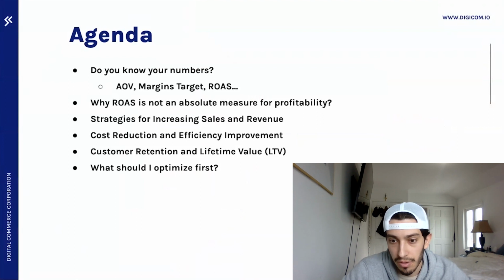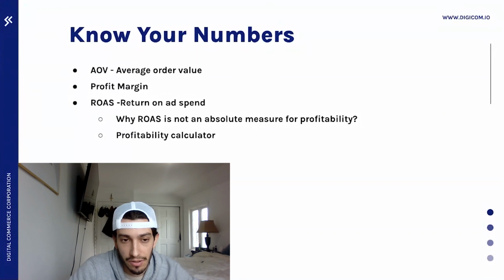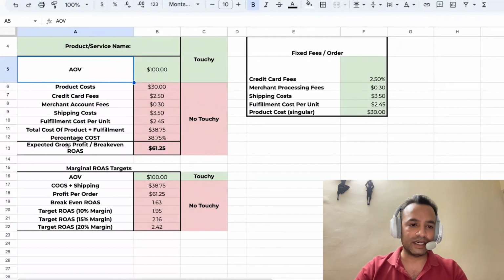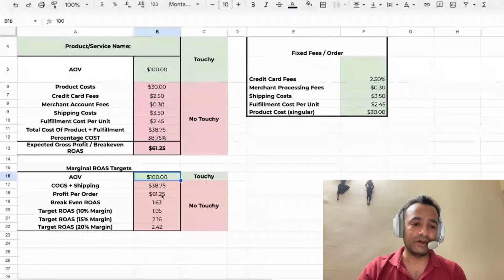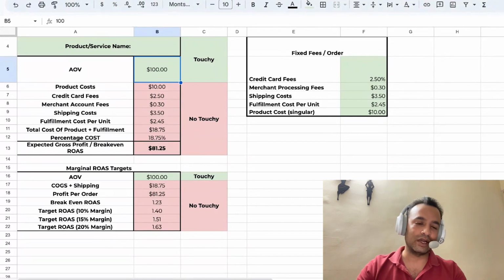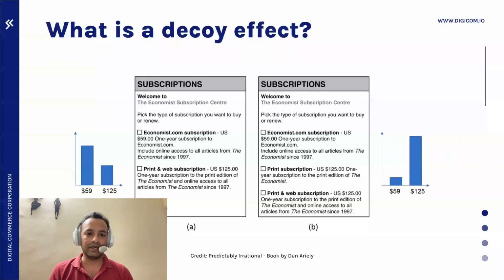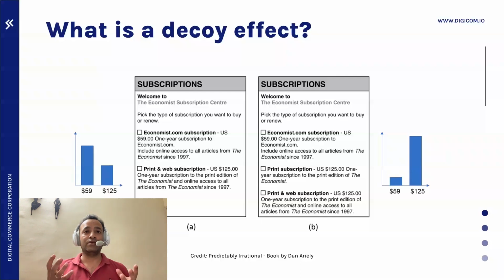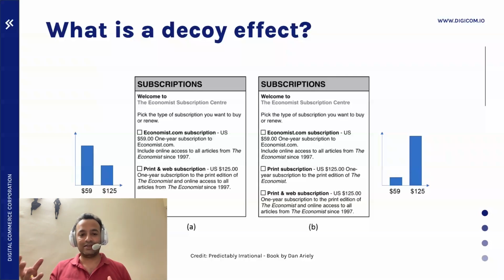Episode 9: Maximizing E-commerce Profits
Talking Points in this video -

- Do you know your numbers?
- AOV, Margins Target, ROAS…
- Why ROAS is not an absolute measure for profitability?
- Strategies for Increasing Sales and Revenue
- Cost Reduction and Efficiency Improvement
- Customer Retention and Lifetime Value (LTV)
- What should you optimize first?